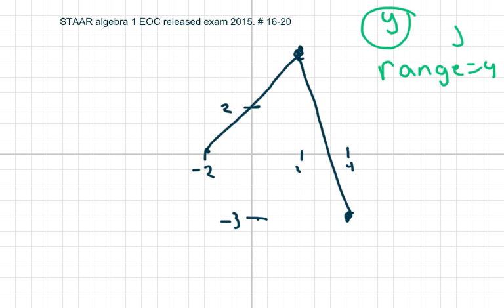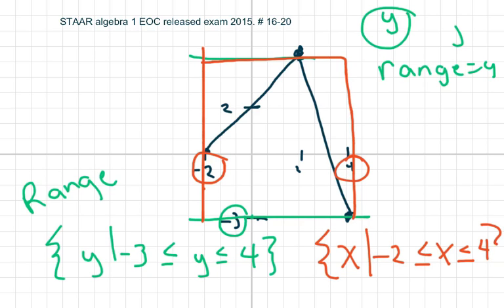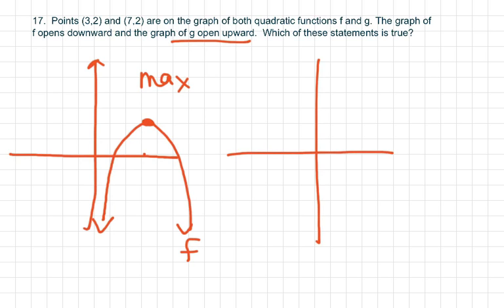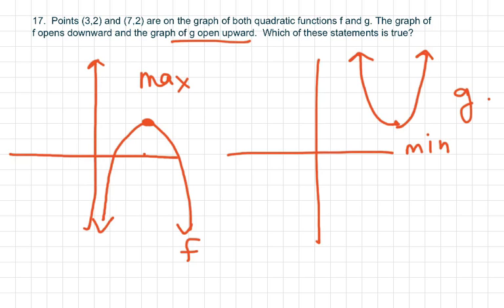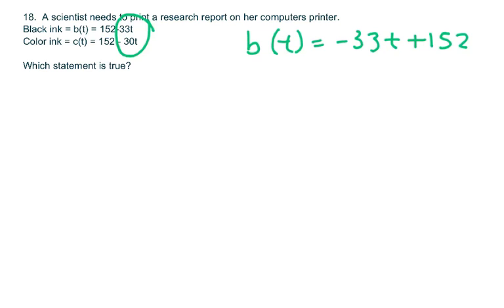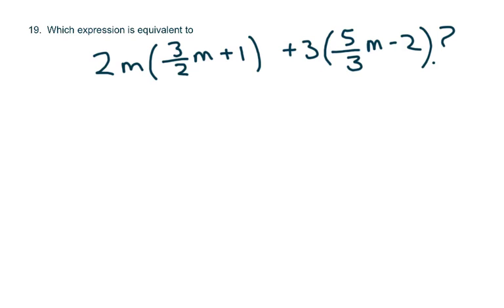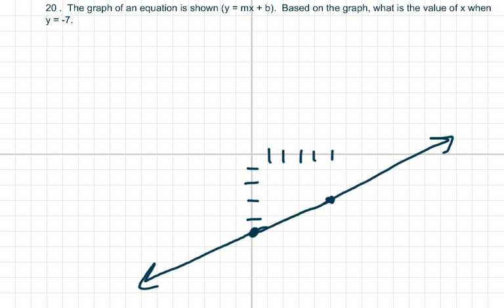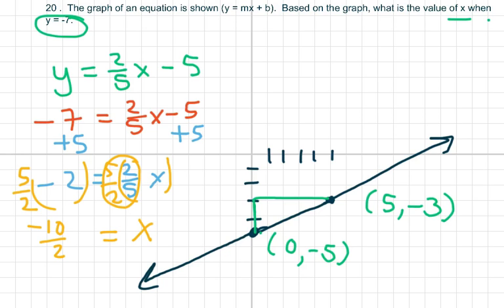STAAR algebra 1 EOC released exam 2015 #16-20